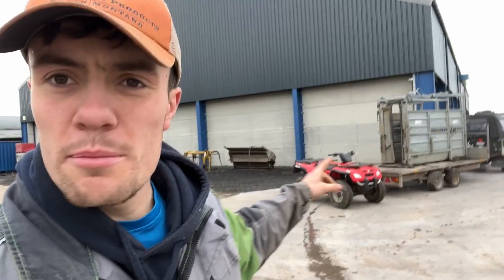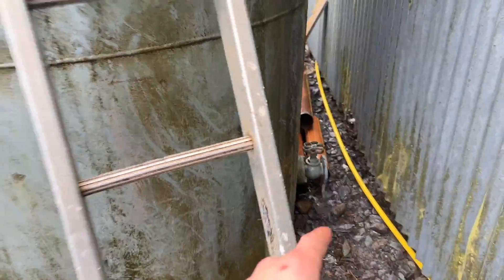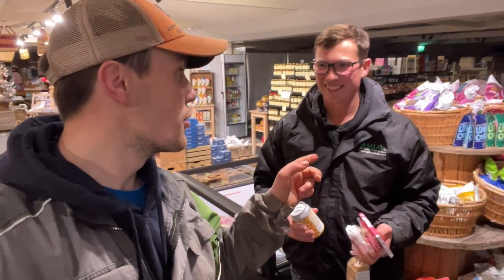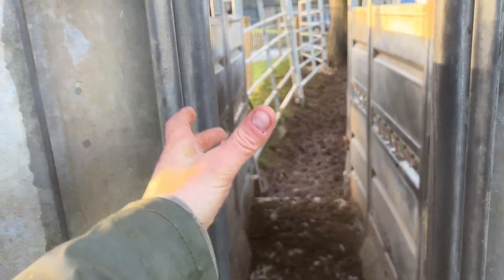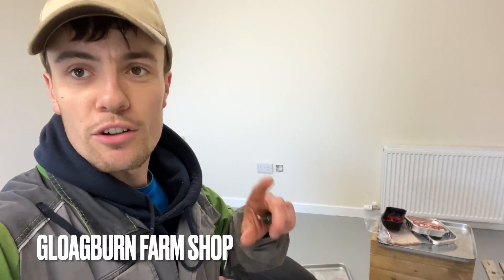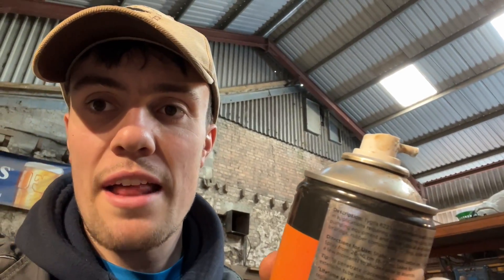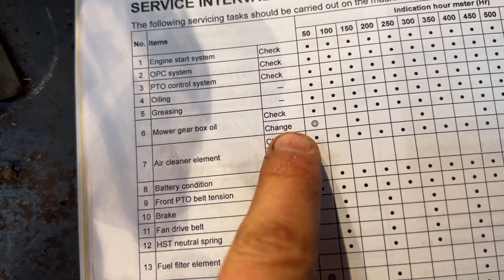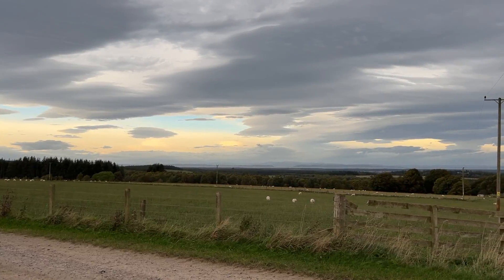This Is Very Tight | Farm Visitor